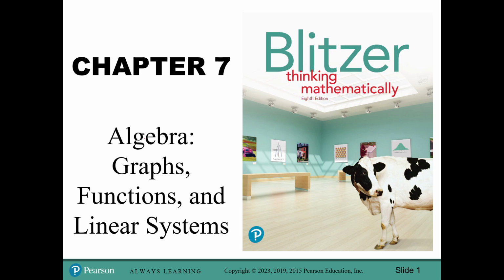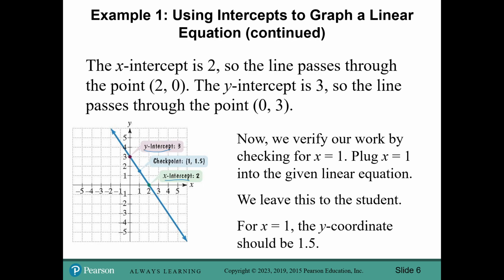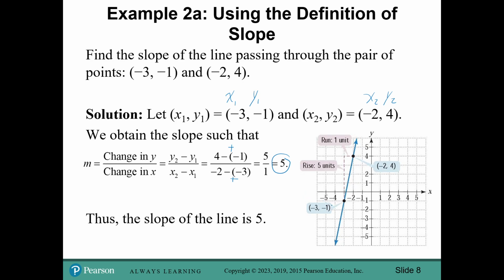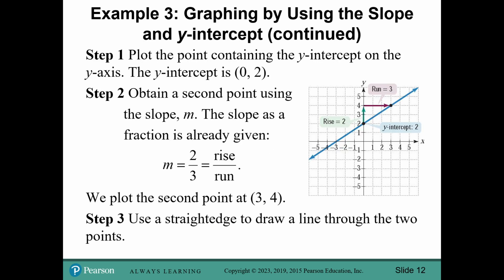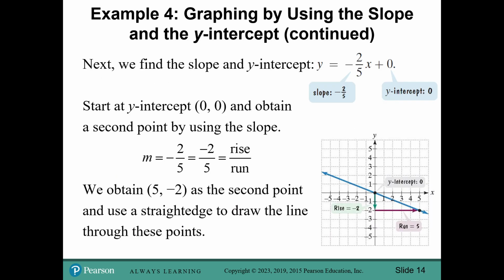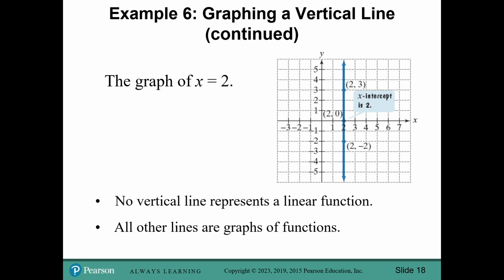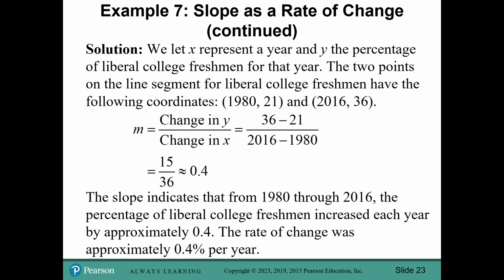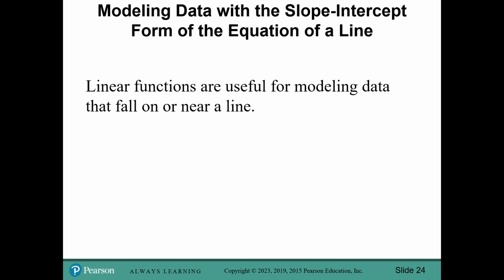Math 102 Chapter 7.2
Algebra: Graphs, Functions, and Linear Systems
Linear Functions and Their Graphs